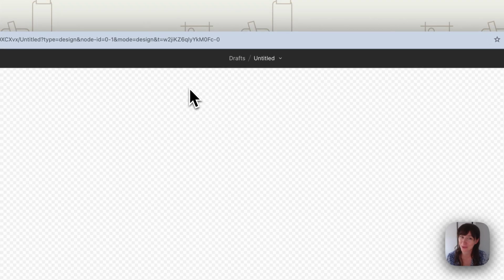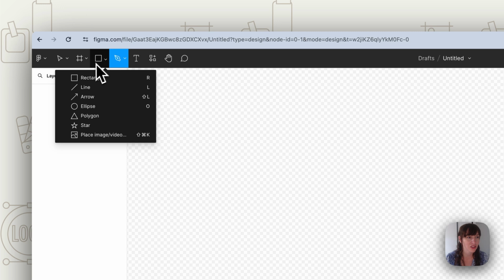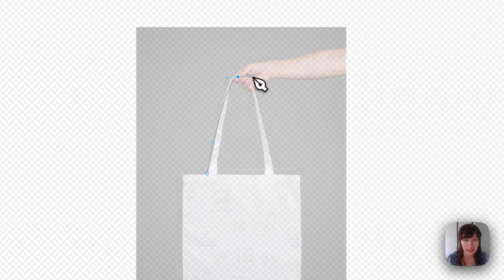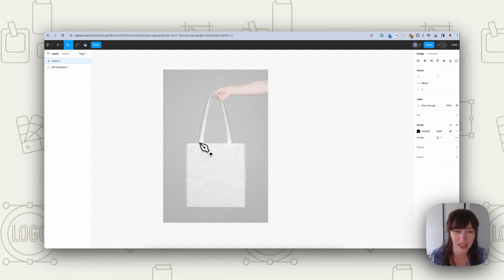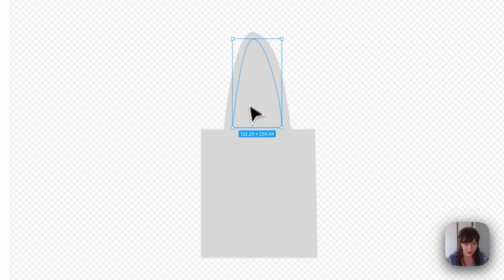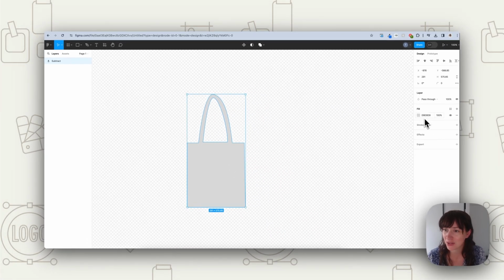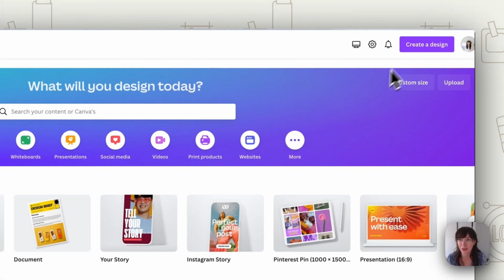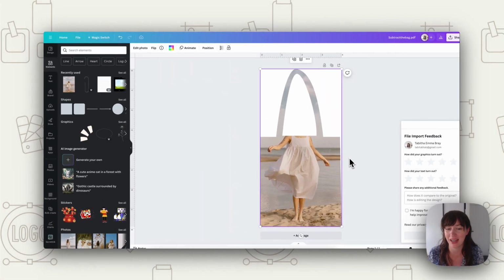Create Custom Frames for Canva for Free TUTORIAL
Easily create your own custom frames for Canva using free tools.